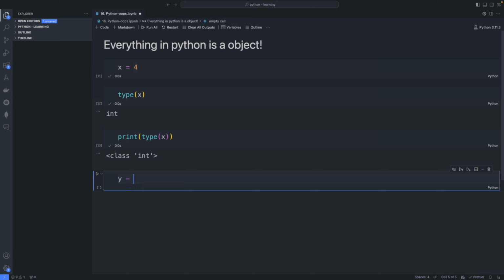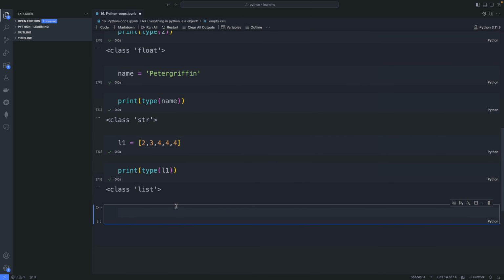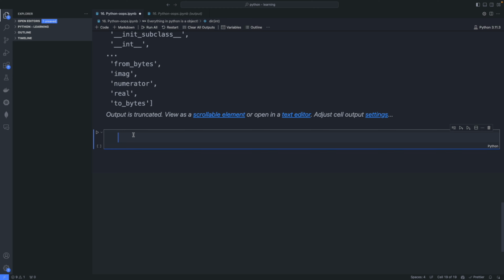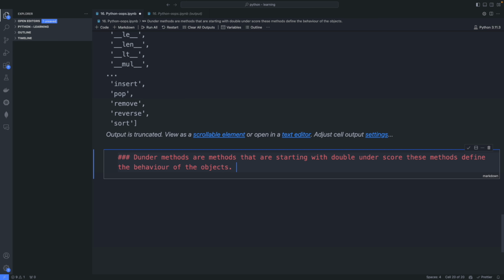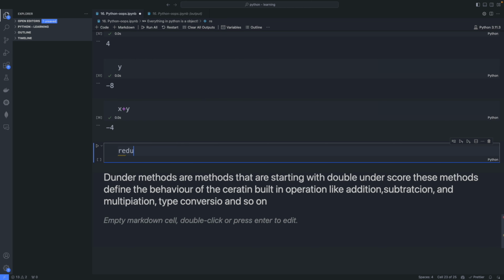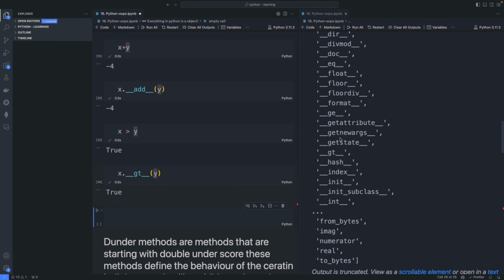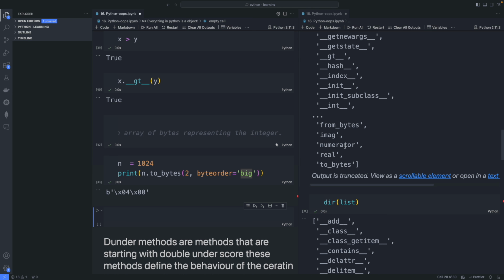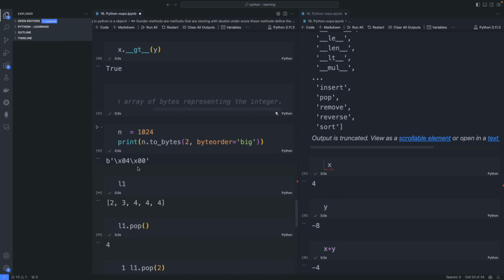Python OOPS: Everything is a object